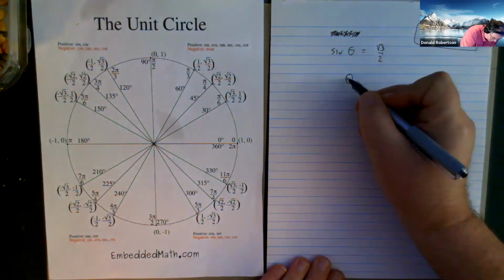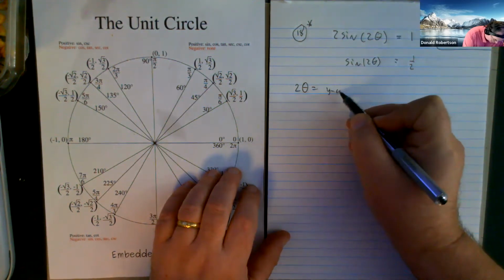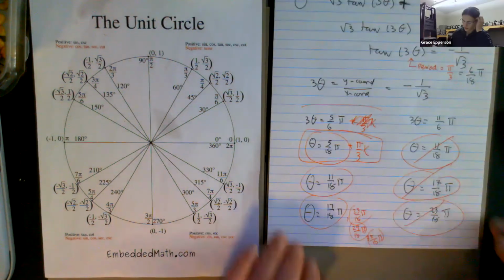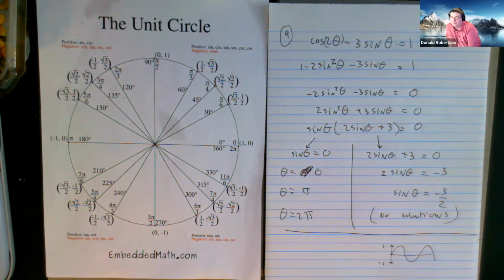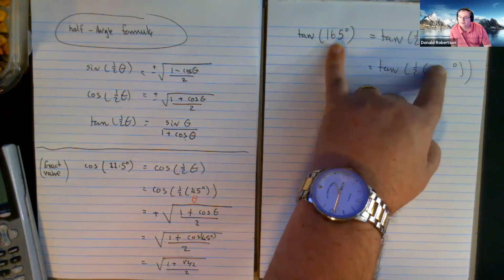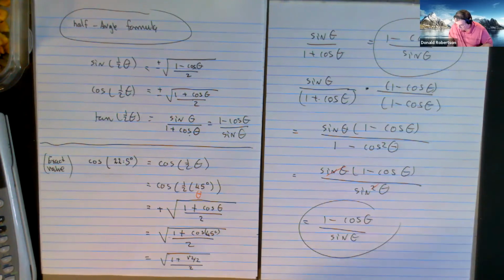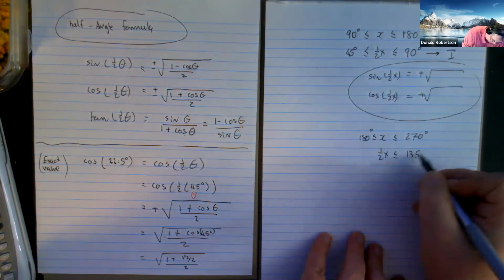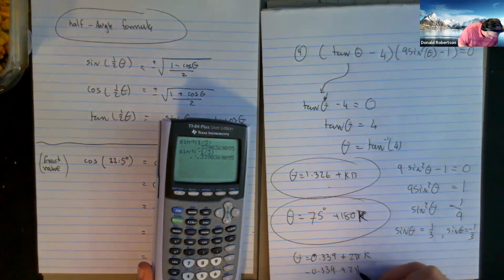Math 142 Wed 9th March Final Review